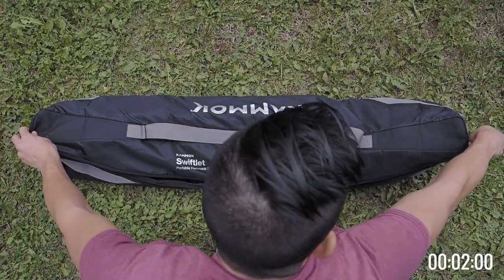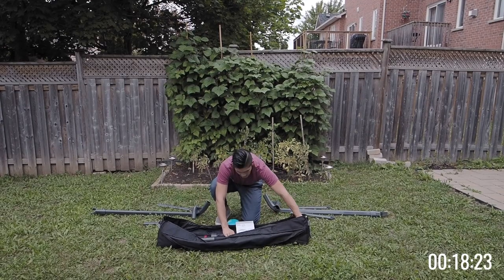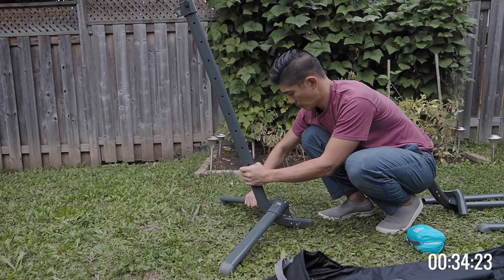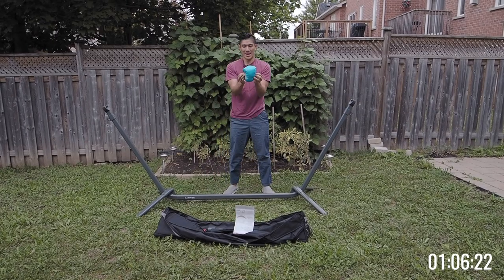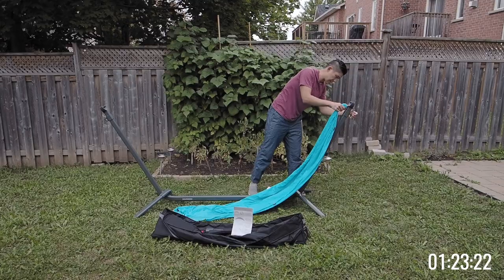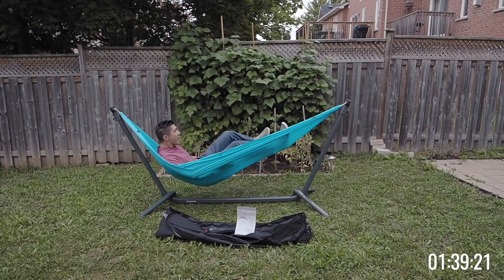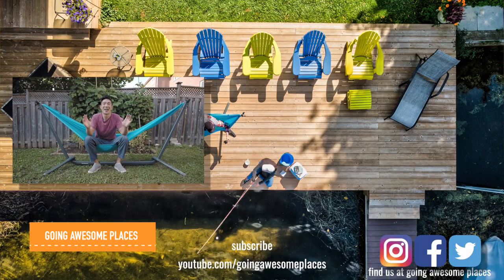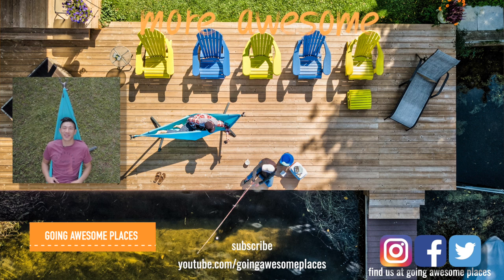Best Portable Hammock Stand - Kammok Swiftlet - The lightest on the market!!!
If you love hammocks, you're going to love this.  Forget the DIY hammock stand, pick up a well-built, lightweight hammock stand that's portable and built for adventures on the go.  This Kammok Swiftlet review goes through what comes in the box, how to assemble the stand, compatibility with the Dragonfly, how it can be used, and what makes it the best portable hammock stand in the market right now.

🔷 CHAPTERS
0:00 - Intro
0:49 - Lounge Mode
2:35 - Chair Mode
3:57 - Compatibility with Dragonfly
6:24 - Main features of Swiftlet
8:04 - Ways to use the Swiftlet
8:37 - Outro